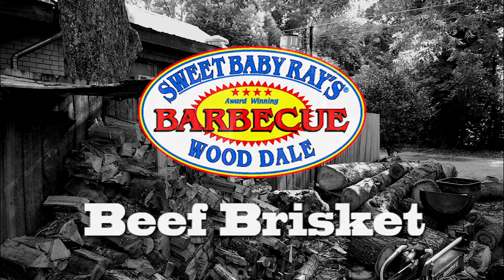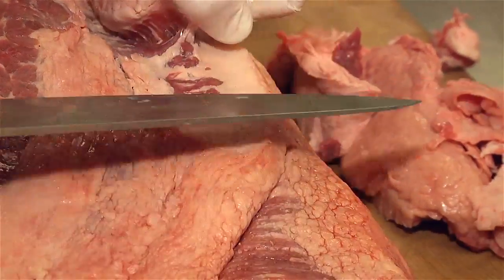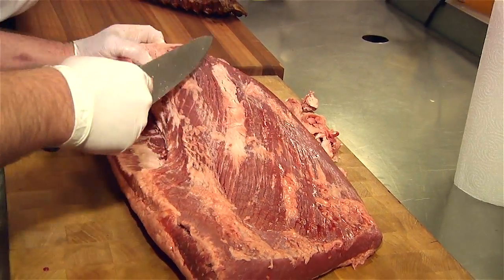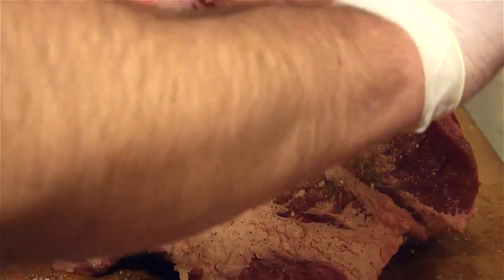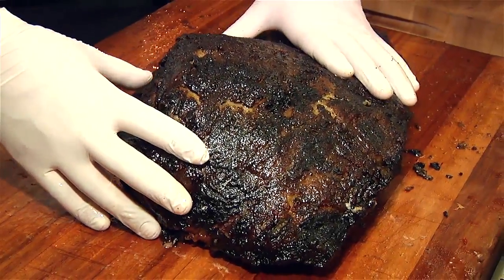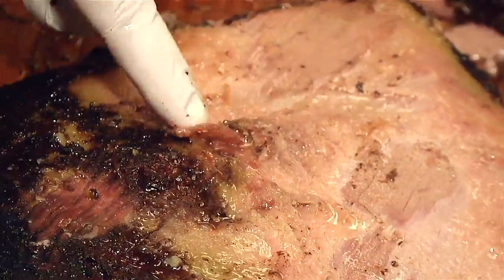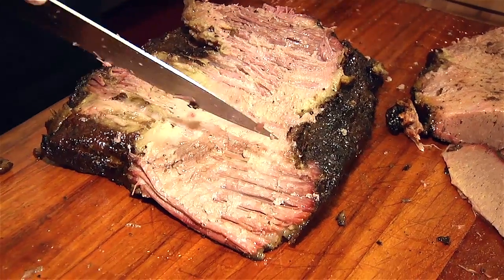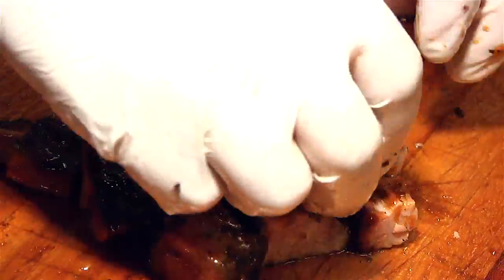BBQ Master Tips - Beef Brisket - Sweet Baby Ray's Barbecue